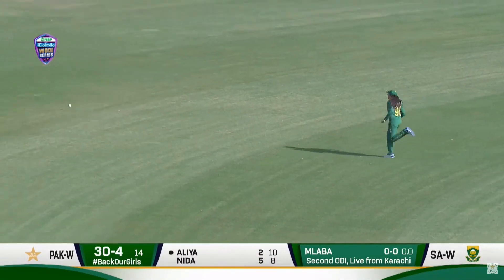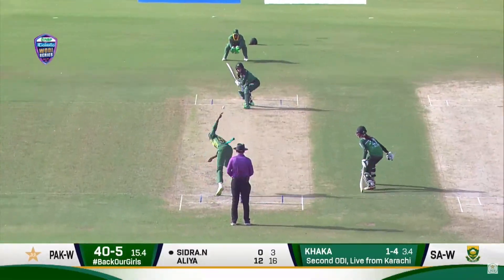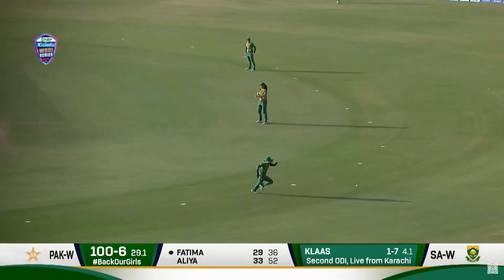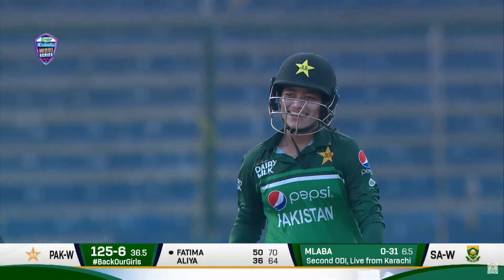Proteas Bowlers Demolish Pak W in 1st Innings | Pakistan W vs South Africa W | 2nd ODI | PCB | M3D2A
Proteas Bowlers Demolish Pakistan W in 1st Innings | Pakistan Women vs South Africa Women | 2nd ODI 2023 | PCB | M3D2A